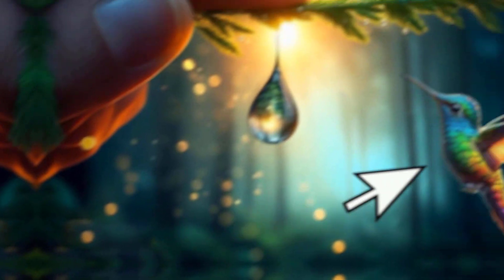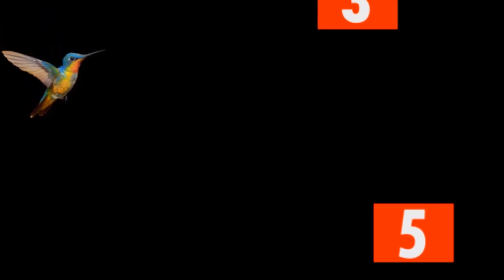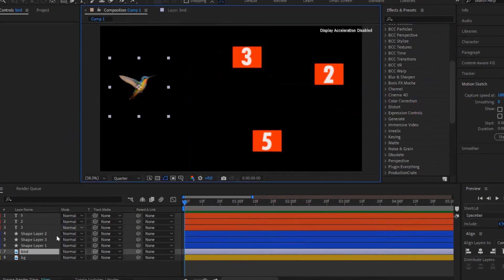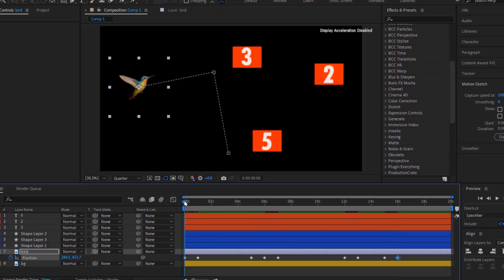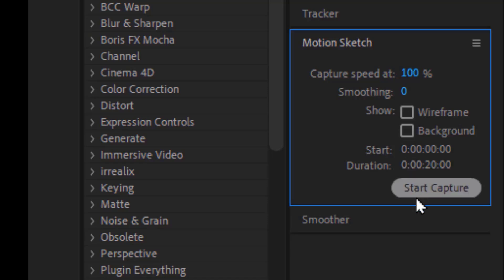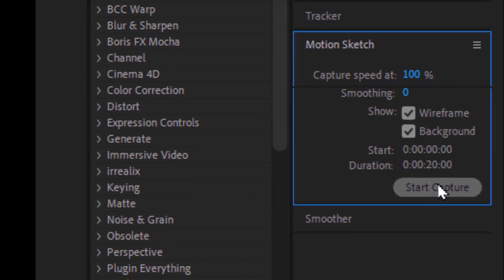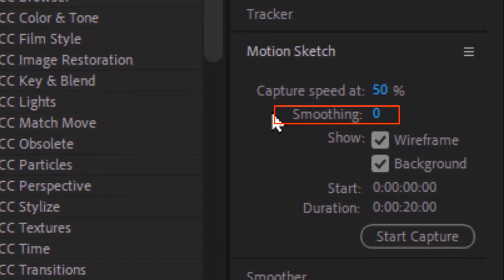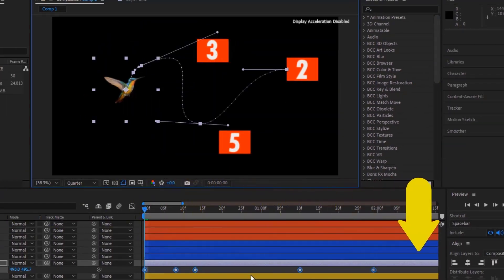Animating Bird Flight with After Effects Tutorial Motion Sketch Tool A Hidden Gem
Learn how to bring birds to life in After Effects using the powerful yet often overlooked Motion Sketch tool. This tutorial will guide you through the process of creating realistic bird flight animations, from simple flapping to complex aerial maneuvers. Discover the hidden potential of this tool and elevate your animation skills to new heights.

To Download the free Files Used In This Tutorial from my telegram channel

or

People Search.

1. After Effects Motion Sketch Tool Tutorial
2. How to Animate Bird Flight in After Effects
3. Easy Bird Animation in After Effects
4. Motion Sketch Tool Tips and Tricks
5. After Effects Motion Graphics Tutorial